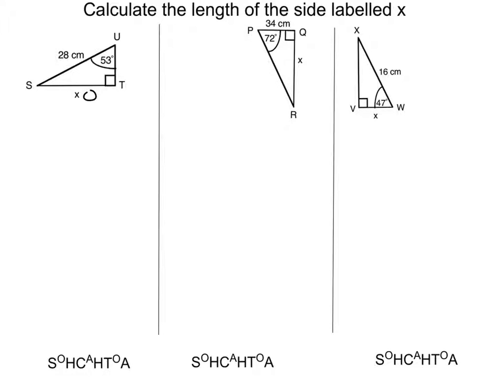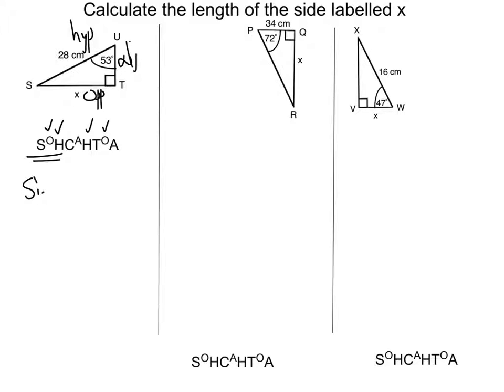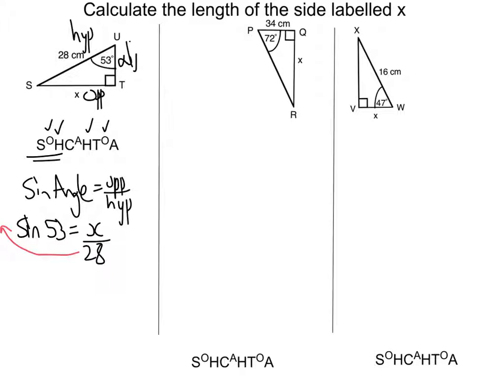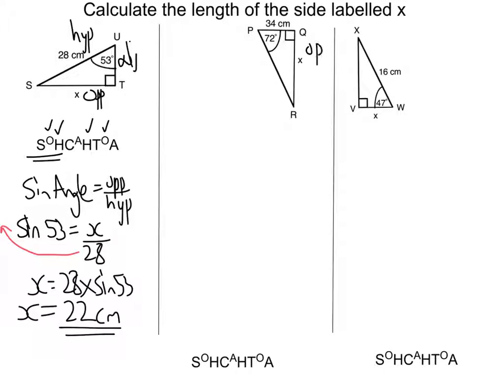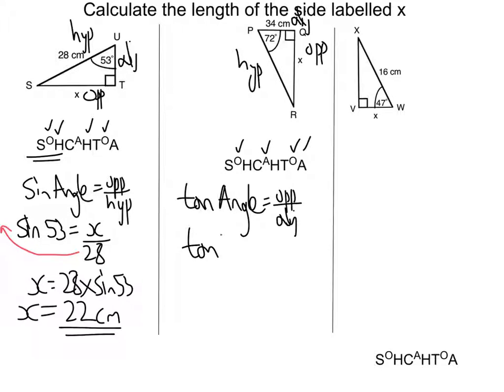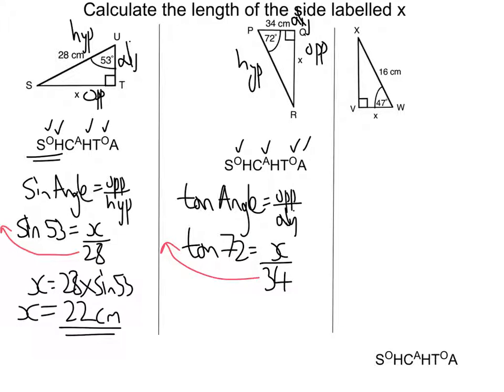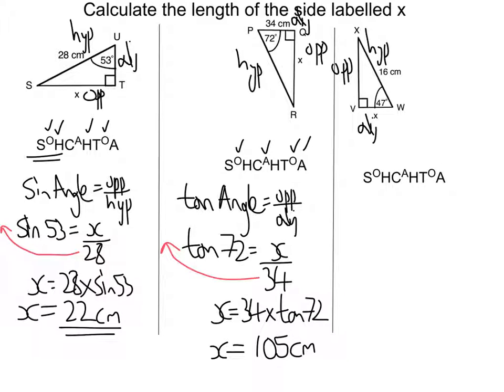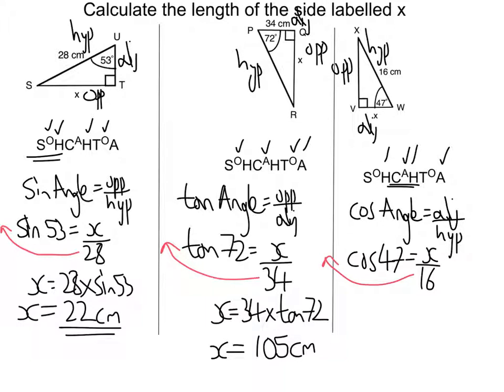Right-angled trigonometry - calculating sides (simple)